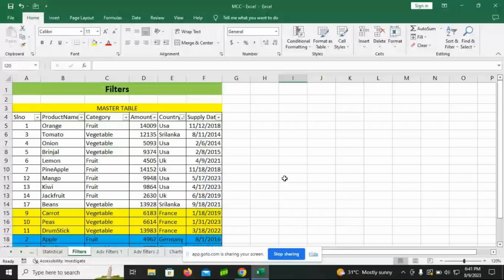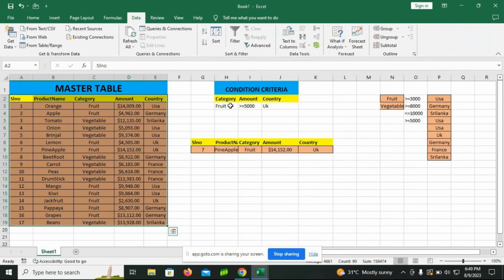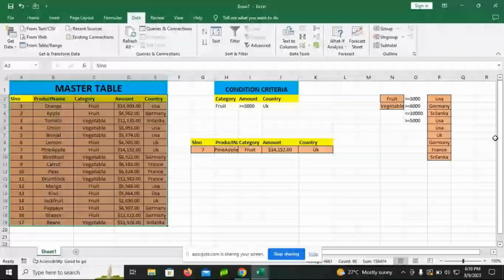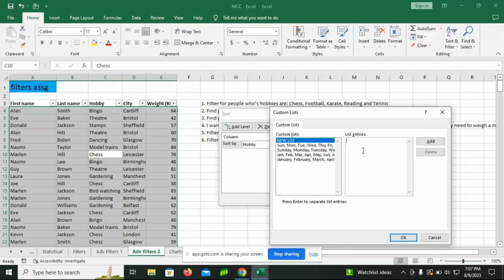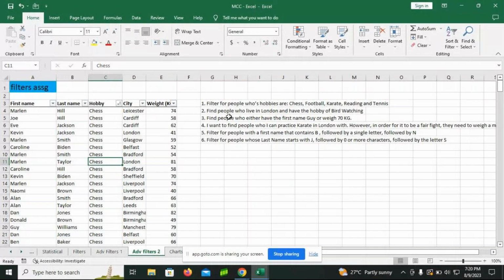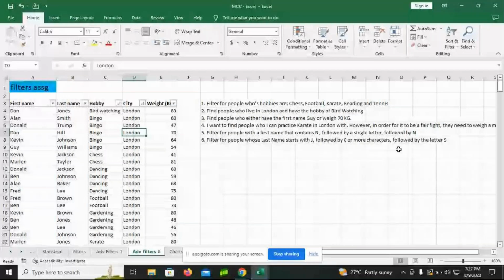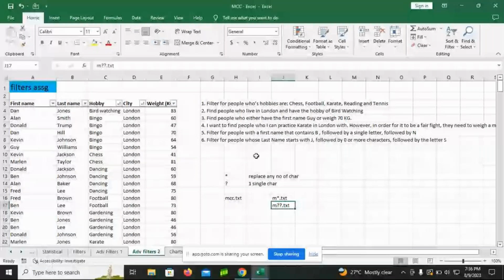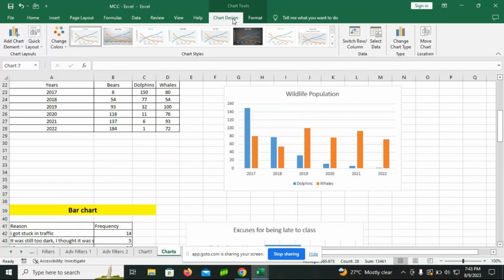Prabhavathi FM 9th Aug Mcc